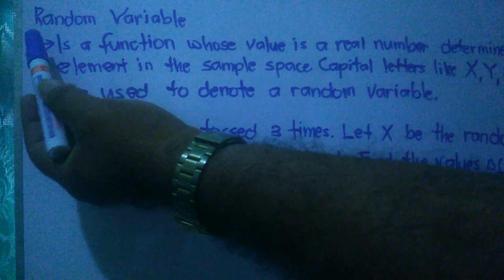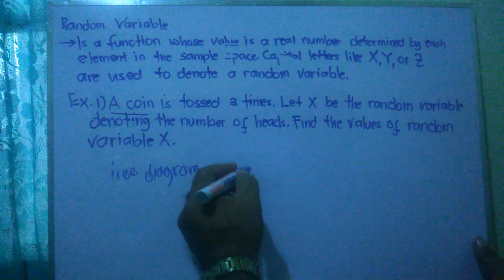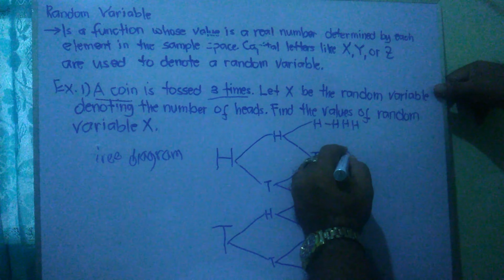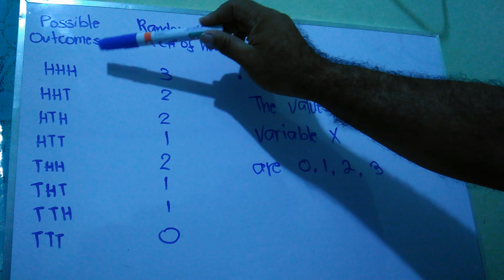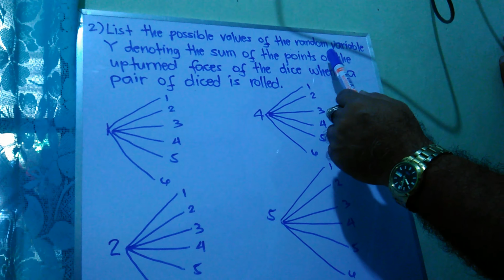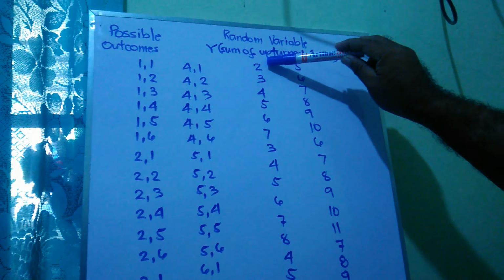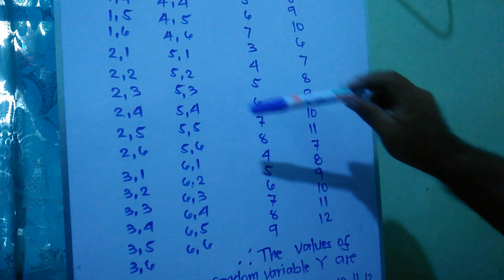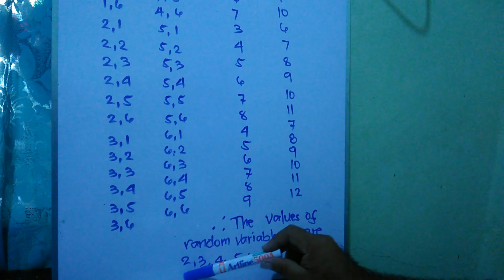Probability and Statistics: Random Variable